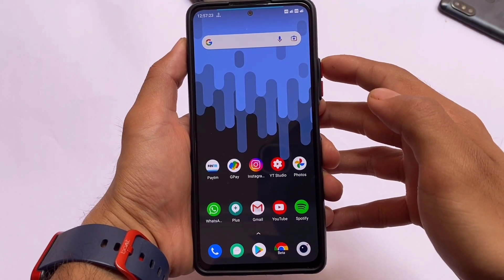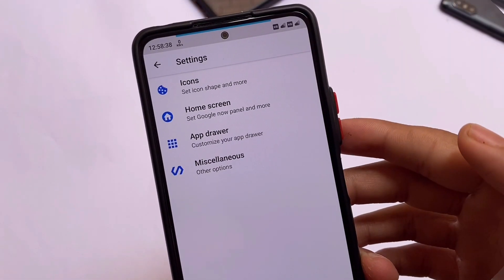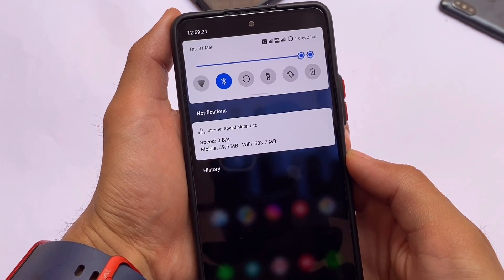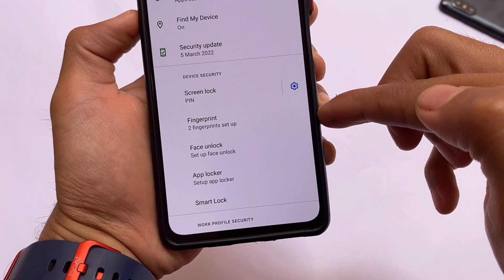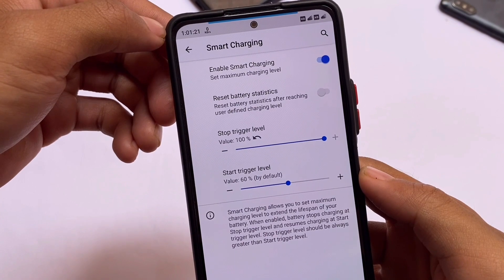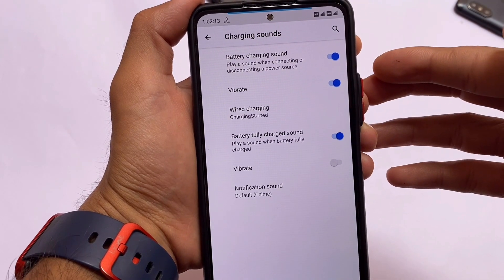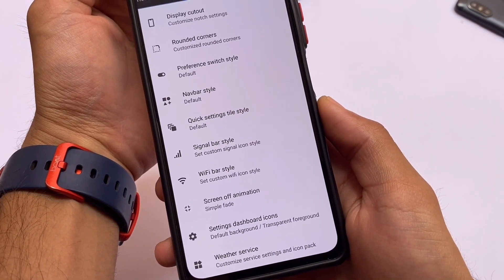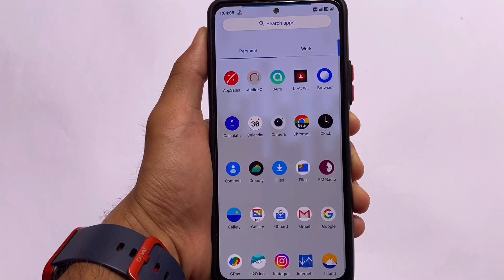Need Features/Customizations ? Try this Custom ROM !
Hey guys, What's Up? Everything is good I Hope. In this video, I'm gonna show you " Need Features/Customizations ? Try this Custom ROM ! ". Make Sure to watch this video till the end to understand everything.